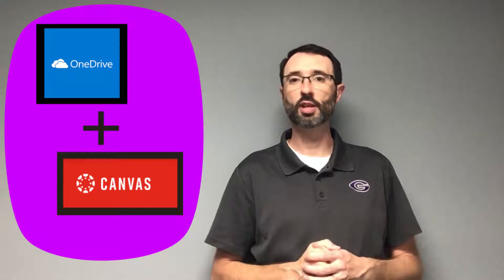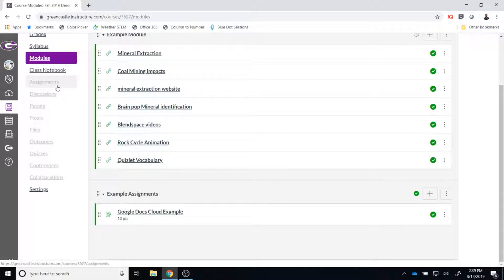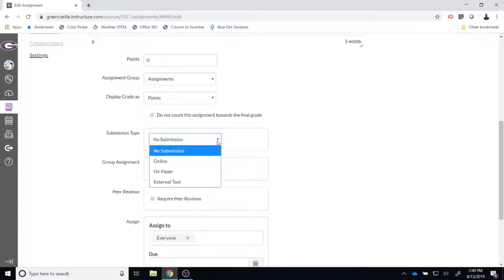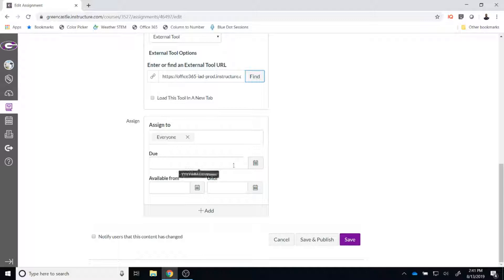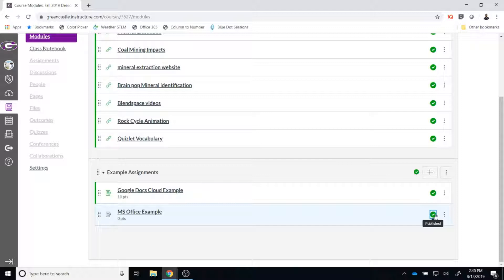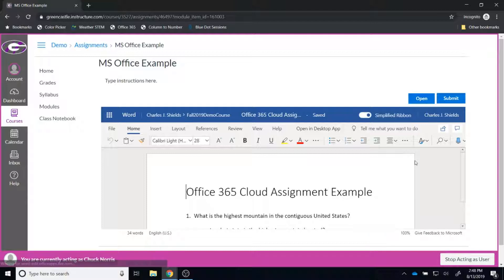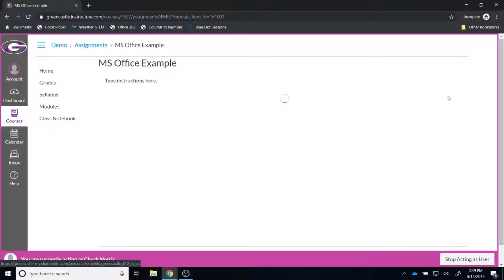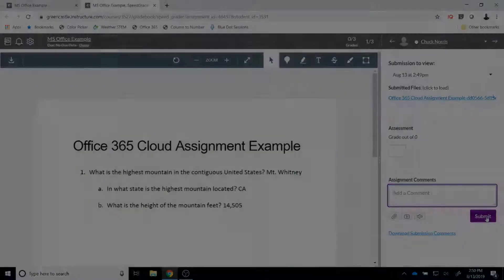Use Canvas to Create an Office 365 Cloud Assignment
Detailed in this video is the process for distributing a Microsoft Office document via Canvas to your students.  Once an Office 365 Cloud Assignment has been created, students can edit their own unique copy of the Office document directly within Canvas.

For those who use Microsoft Office and Canvas, using an Office 365 Cloud assignment can revolutionize the way that use both.